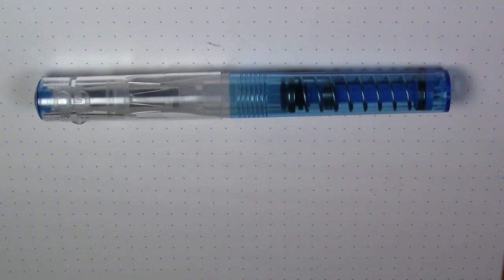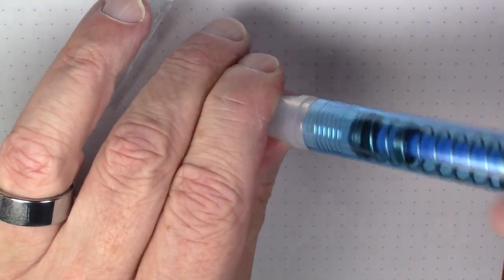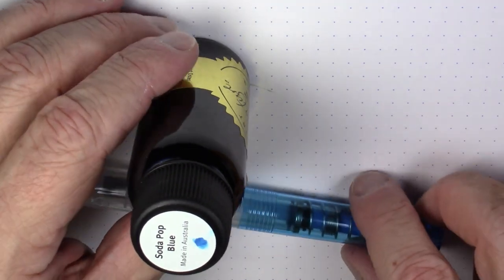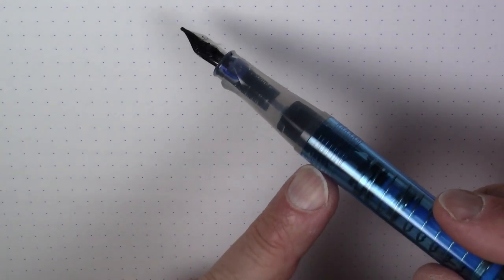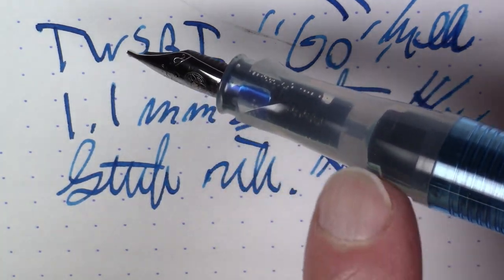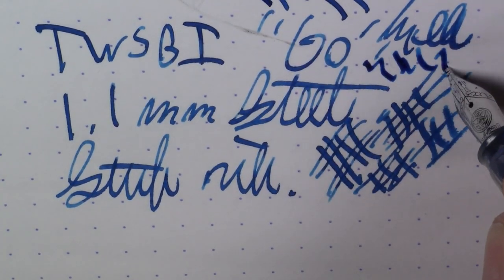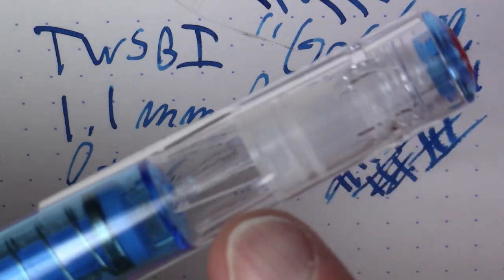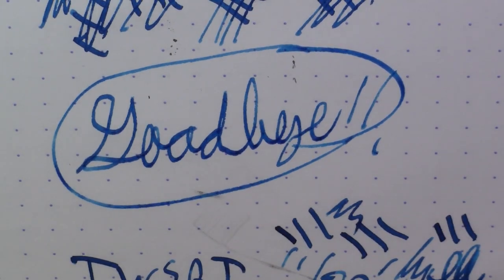TWSBI Go / Robert Oster Soda Pop Blue / Fountain Pen Review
Review of the TWSBI Go fountain pen and Robert Oster Soda Pop Blue  ink.